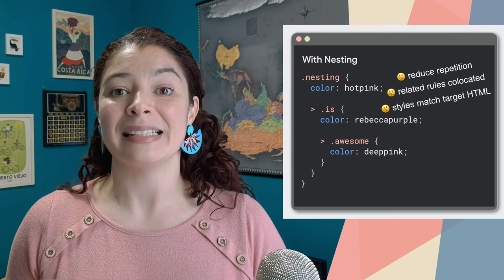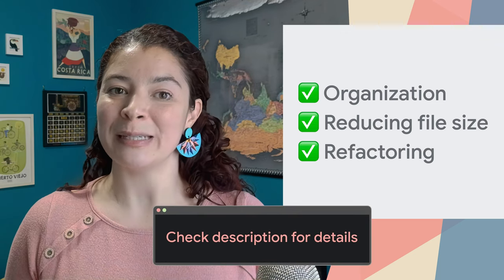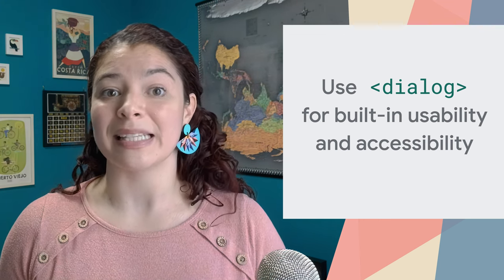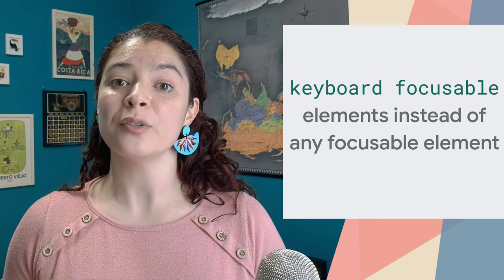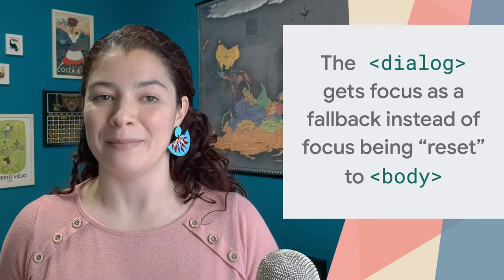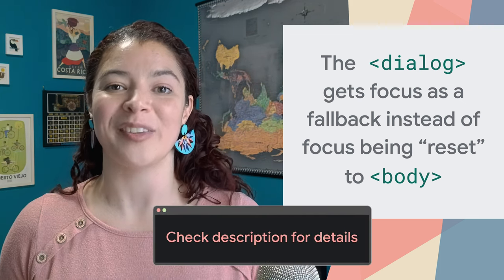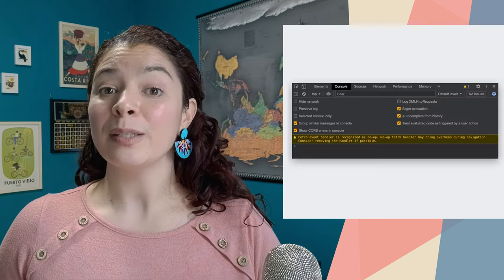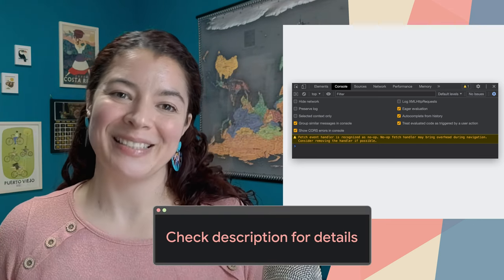New in Chrome 112: CSS nesting rules, no-op fetch handlers skipped, and more!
Chrome 112 is rolling out now! Now CSS supports nesting rules, the algorithm to set the initial focus on dialog elements was updated, no-op fetch handlers on service workers are skipped from now on to make navigations faster
and there’s plenty more. Adriana Jara has all the details about what’s new for developers in Chrome 112.

for a deeper dive, including links to docs, specs and samples.